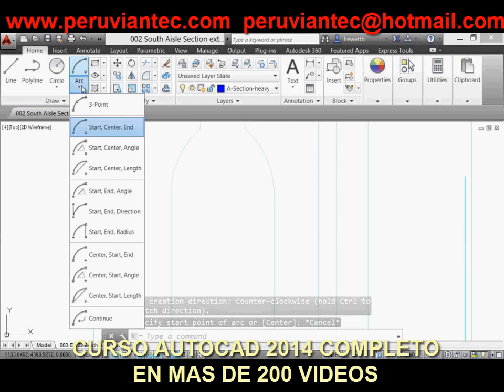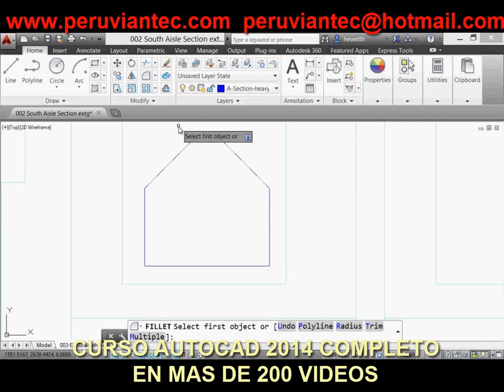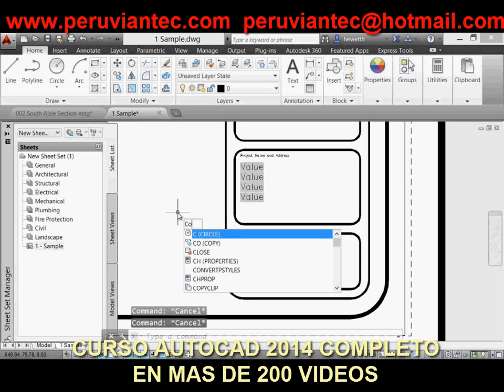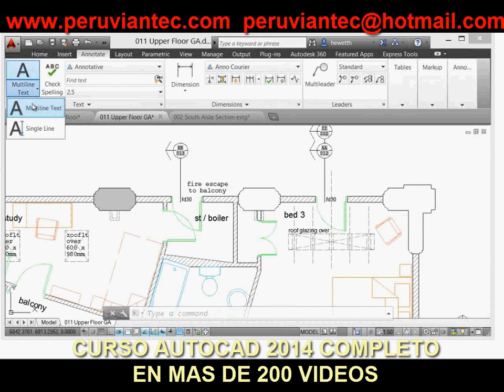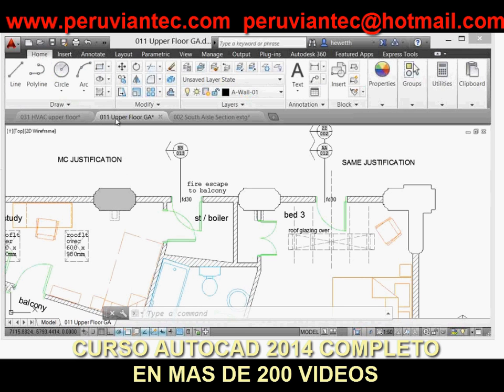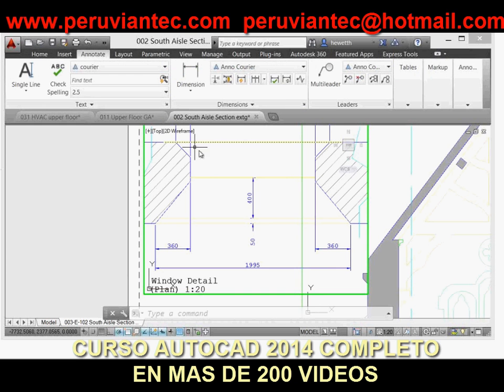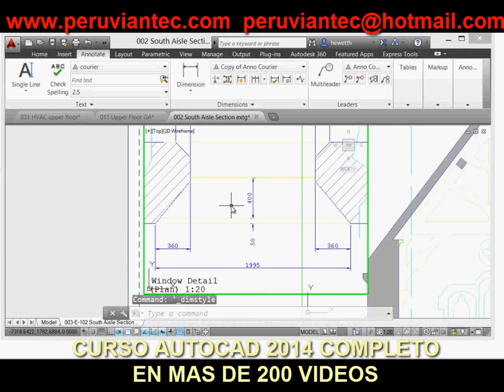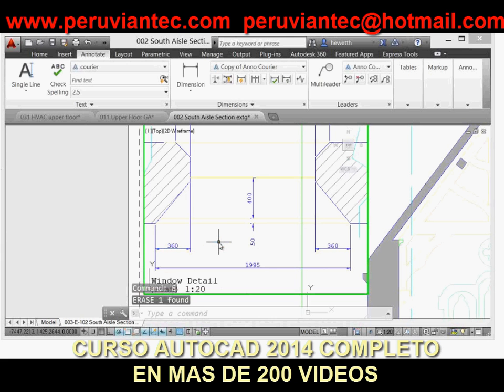CURSO AUTOCAD 2014 NOVEDADES EN VIDEOS, TUTORIAL AUTOCAD 2014 - 7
Curso Autocad 2014 Completo en mas de 200 Videos
07 AutoCAD 2014 Anotaciones del dibujo
autocad 2014
autocad 2014 novedades
autocad 2014 beta
autocad 2014 español
autocad 2014 cuando sale
autocad 2014 autodesk
autocad 2014 mac
curso autocad 2014
autocad 2014 tutorial
autocad 2014 new features
autocad 2014 realease date
autocad 2014 lanzamiento
autocad 2014 fecha de lanzamiento
autocad 2014 autodesk
autocad 2014 64 bits
autocad 2014 baixar
autocad 2014 descargar
autocad 2014 download
autocad 2014 español
autocad 2014 español full
autocad 2014 for mac
autocad 2014 full
autocad 2014 features
autocad 2014 gratis
autocad 2014 ingles
autocad 2014 intercambiosvirtuales
autocad 2014 indir
autocad 2014 keystone
autocad 2014 lanzamiento
autocad 2014 preview
autocad 2014 price
autocad 2014 release date
autocad 2014 requirements
autocad 2014 release
autocad 2014 system requirements
autocad 2014 software
autocad 2014 trial
autocad 2014 tutorial
autocad 2014 vba
autocad 2014 windows 8
autocad 2014 what's new
autocad 2014 ya salio